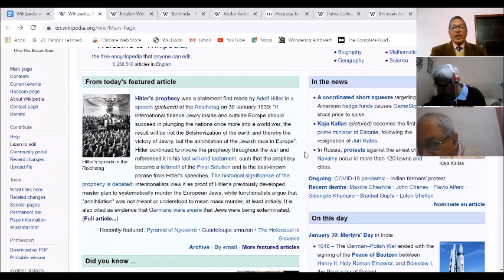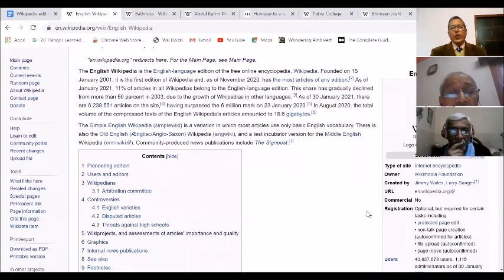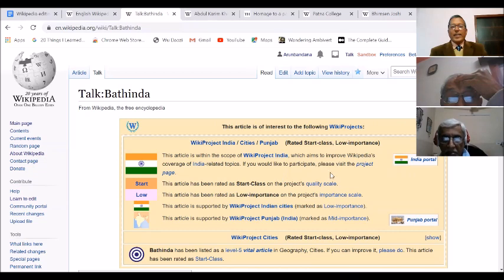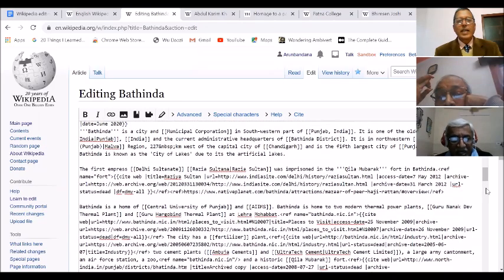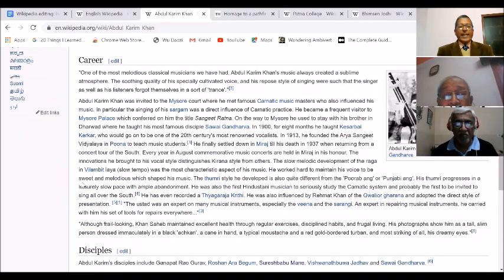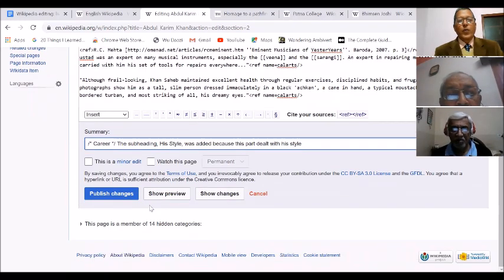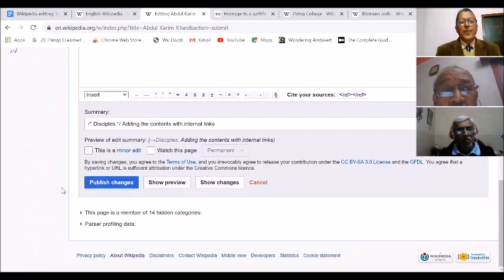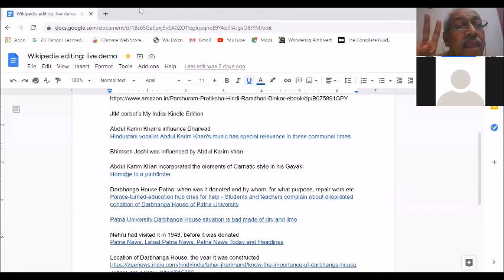Wikipedia Editing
This is a demo of Wikipedia editing.